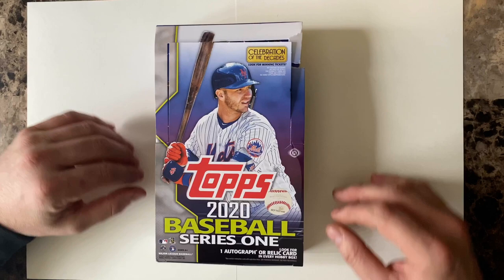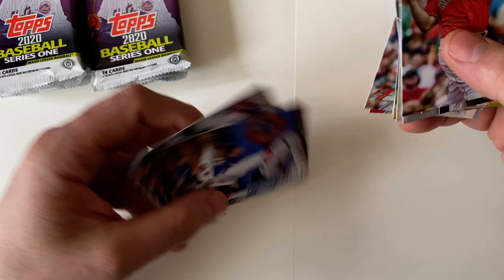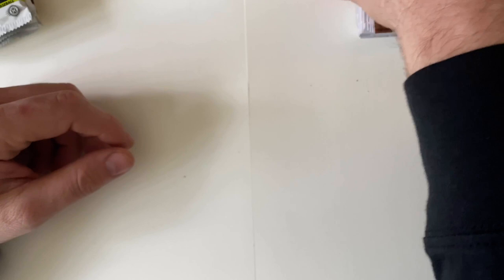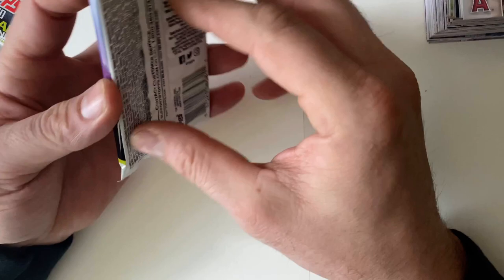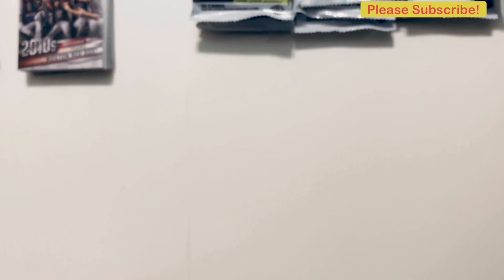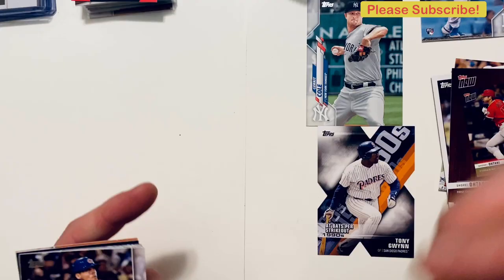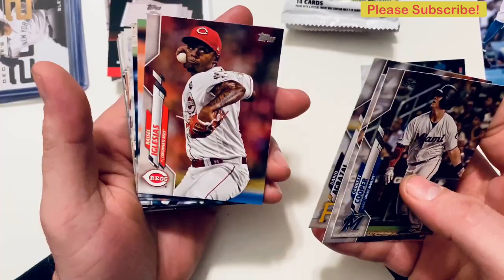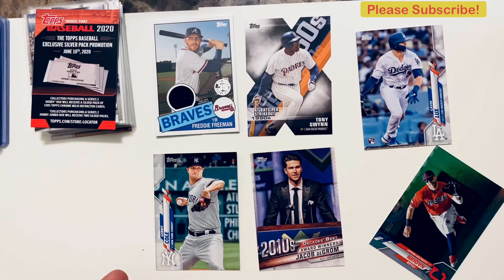2020 Topps Box Break | Baseball Cards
2020 Topps Box Break | Baseball Cards

Have you signed with Rakuten (ebates) yet? It's the best site for earning Cash Back! Get a $10 bonus when you sign up with my invite link and spend $25. It's free!